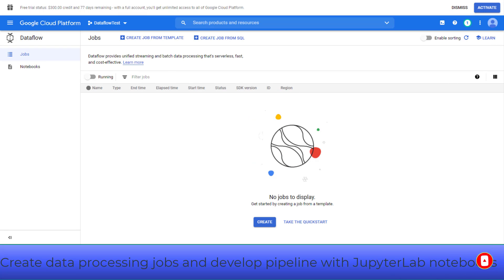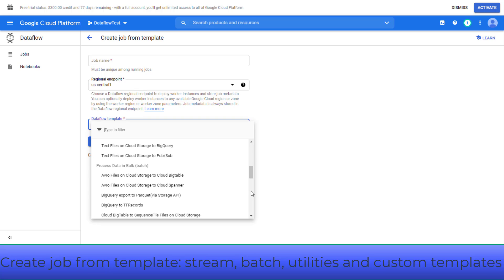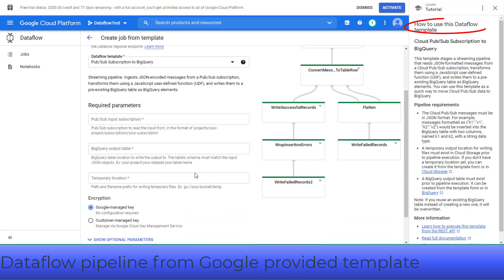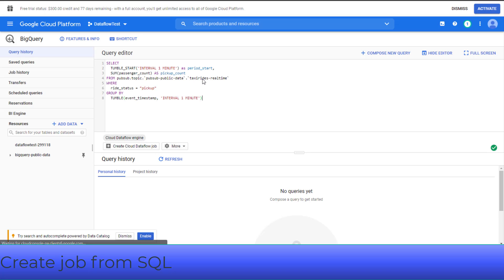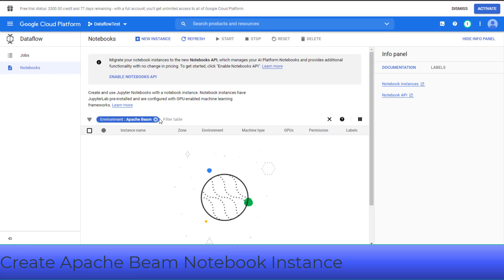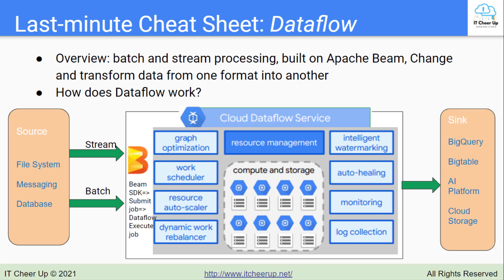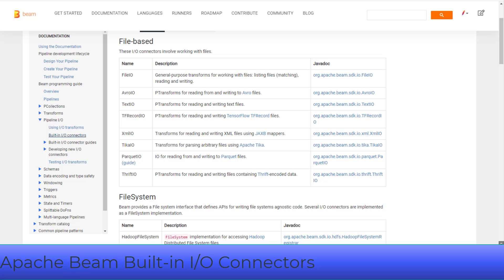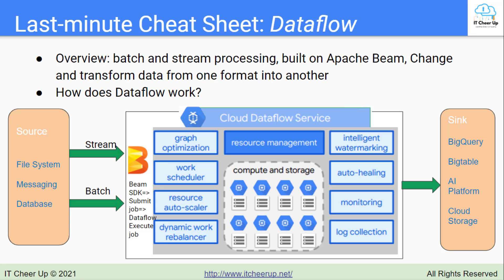Google Cloud Dataflow Cheat Sheet Part 1 - How does Cloud Dataflow work?